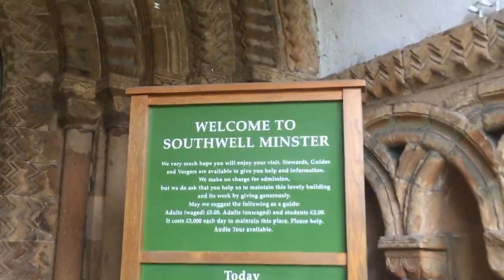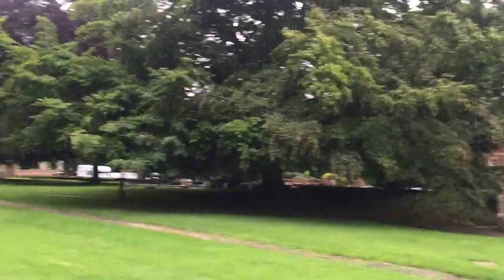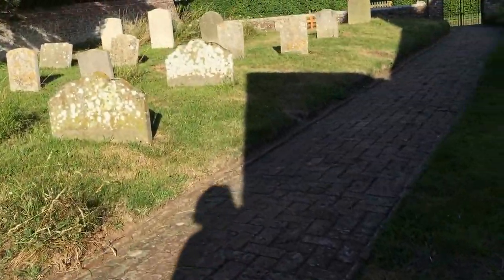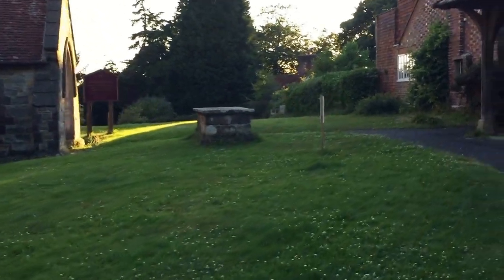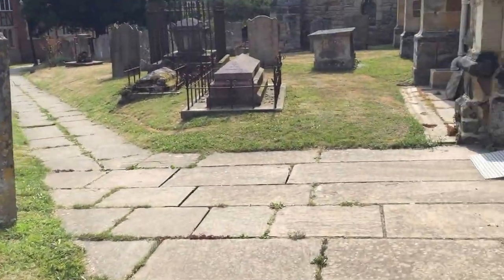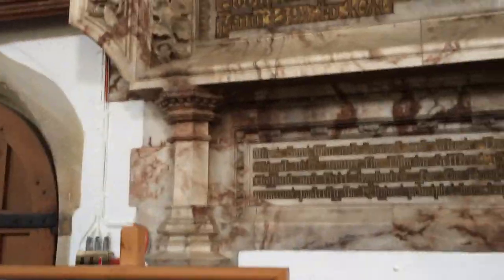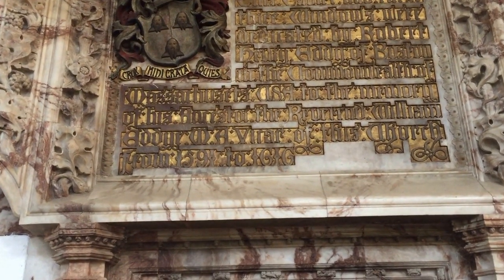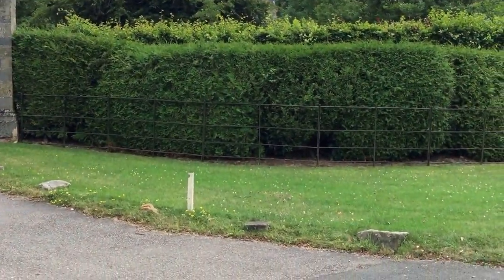England Trip 2017: Parish Churches of England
Southwell Minster, All Saints Church of Heathfield, St Dunstan's Church of Cranbrook, St Bartholomew's Church of Chalvington, St John the Baptist Church of Ripe, St Mary the Virgin Church of Tewksbury.